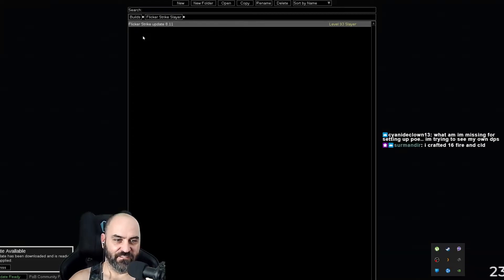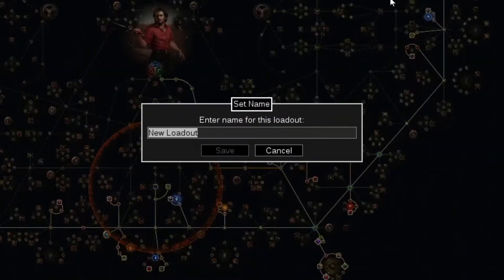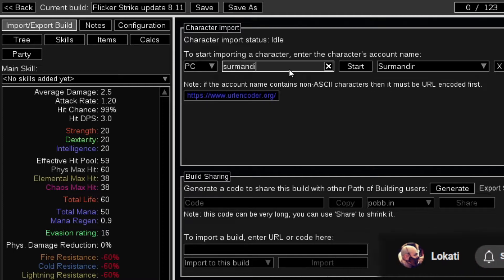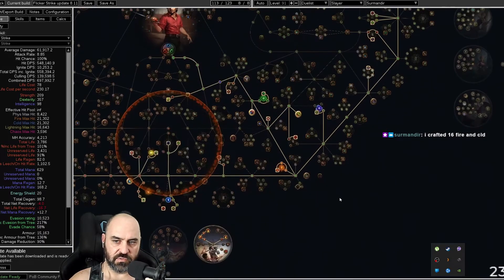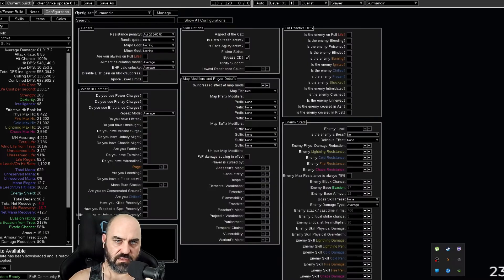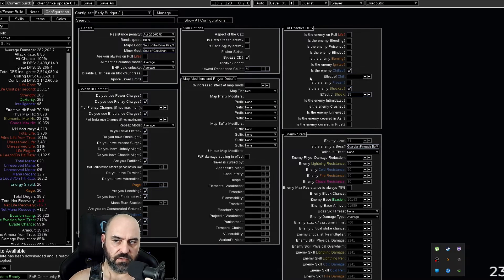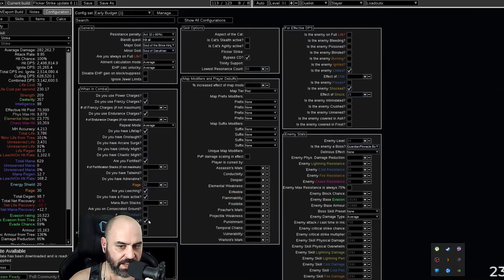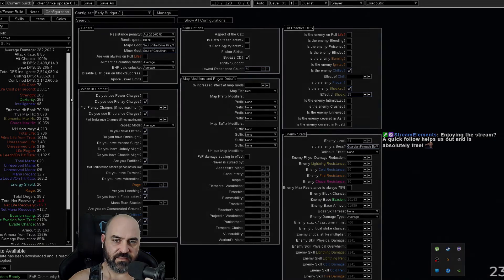How To Import Your Character Into Builds | Path of Building Tutorial | Path of Exile [3.25]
A short video on how to import your character into my builds so you can easily follow along and optimize it.

Edited by @DuckieEditor